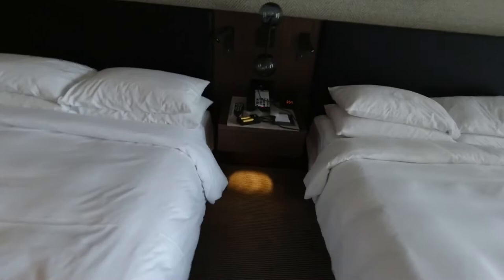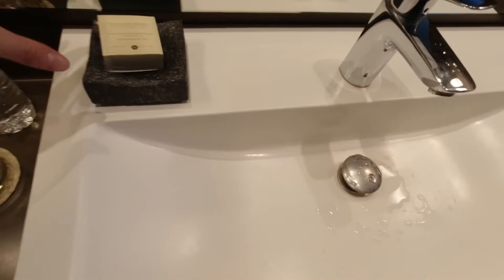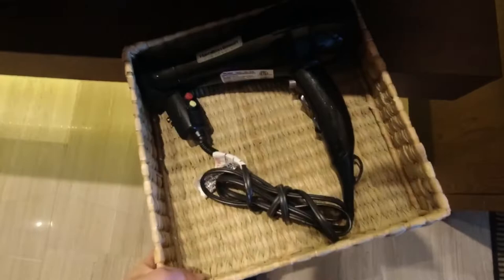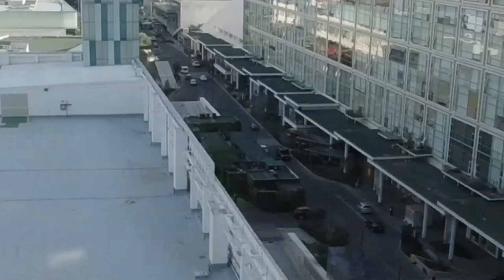Flying Drone in the Mountains + Airport Vlog!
Crazy Travel Vlog!!
Previous Video:
Social Medias:
Youtube Set-up:
Main Cam: DJI Osmo Action
Back-Up: iPad Mini 4 or iPod Touch 7th gen
Drone: DJI Spark
SD Card